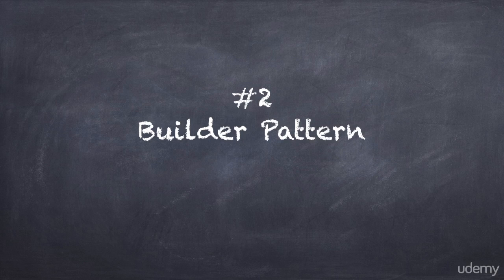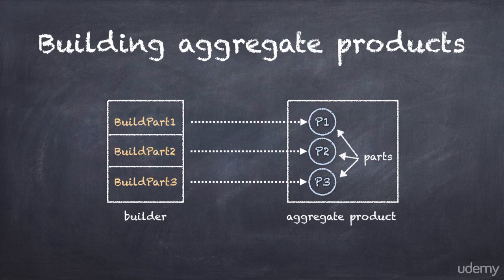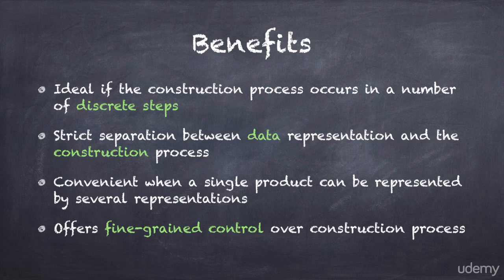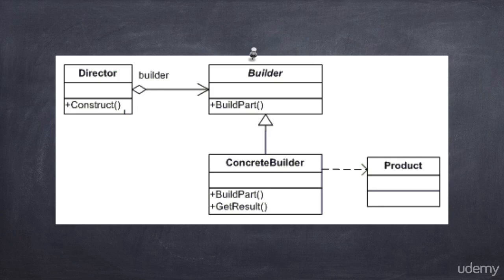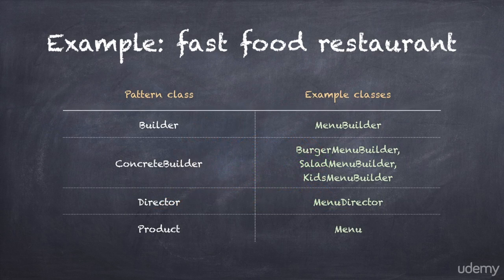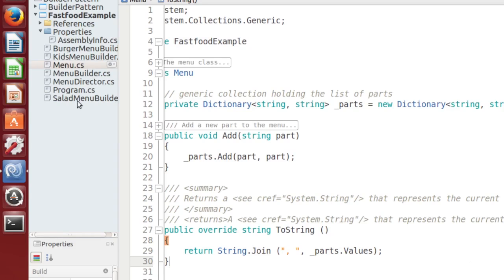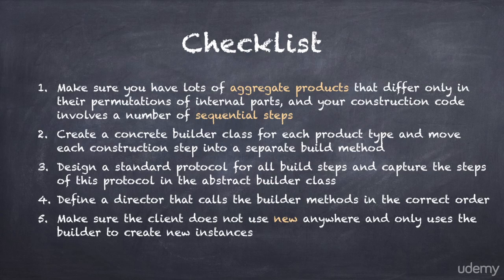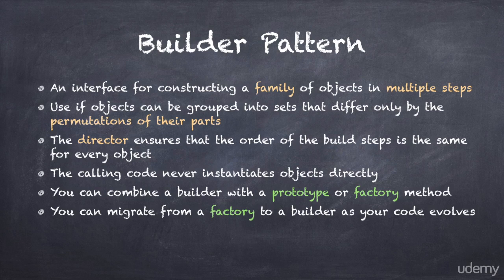007 Builder Pattern